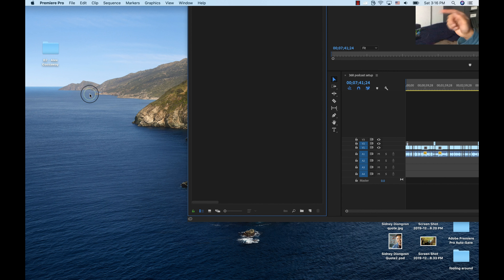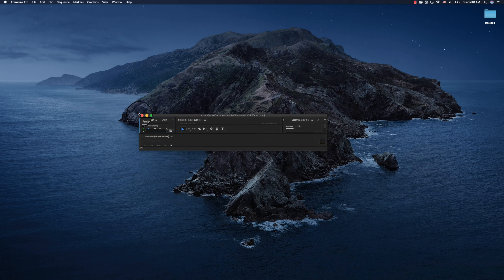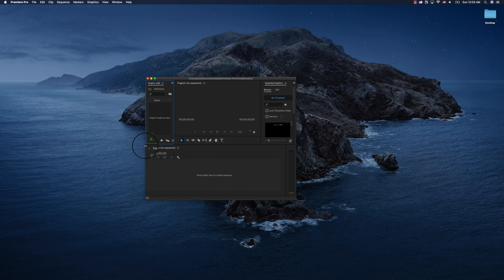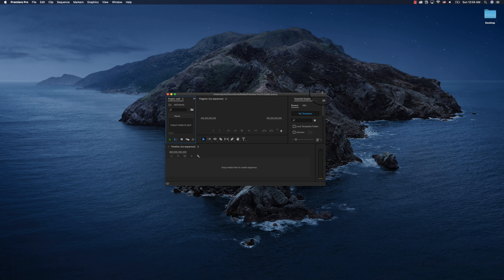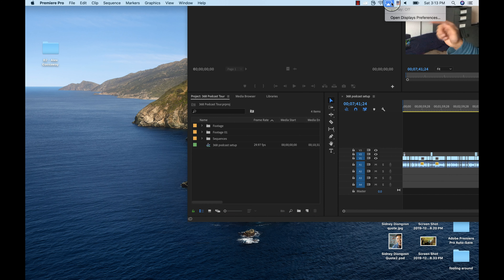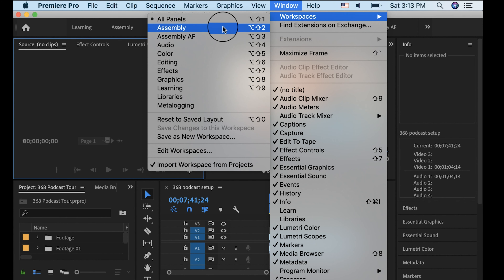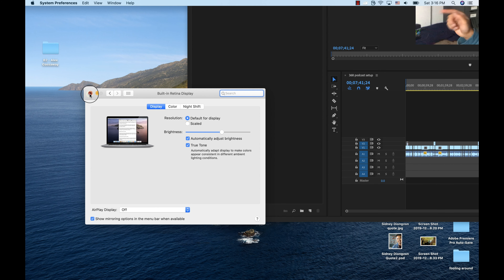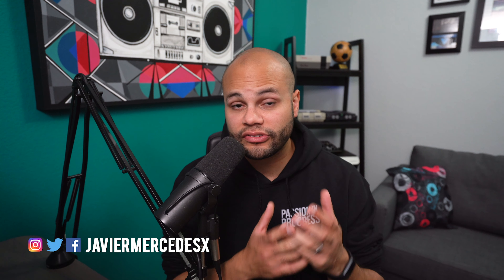How to Fix Window Stuck Off Screen - Adobe Premiere Pro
If Adobe Premiere Pro or Adobe After Effects is stuck halfway off screen after moving your setup from an external or dual monitor setup, then you can use these tricks to get your full edit workspace back on screen.